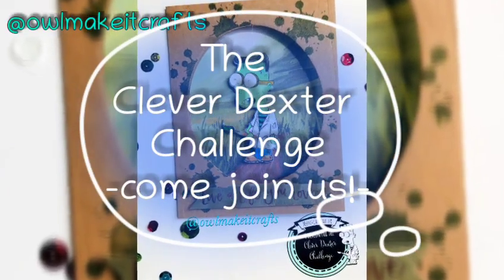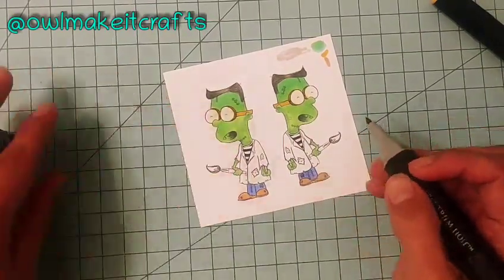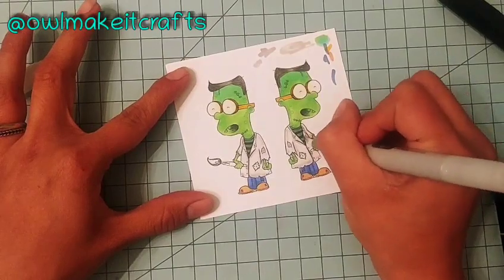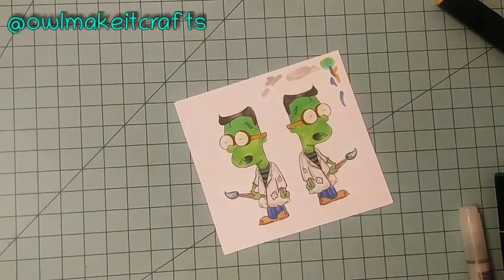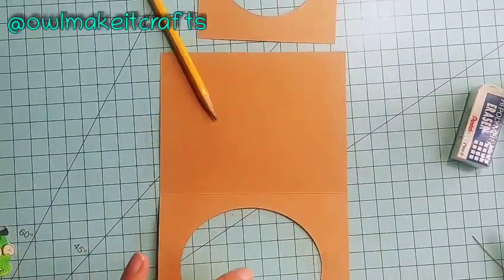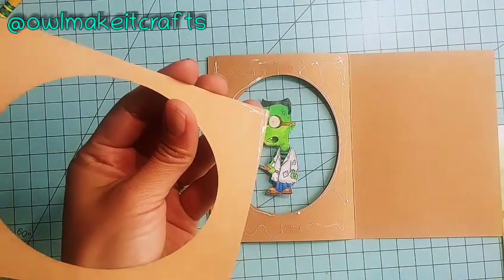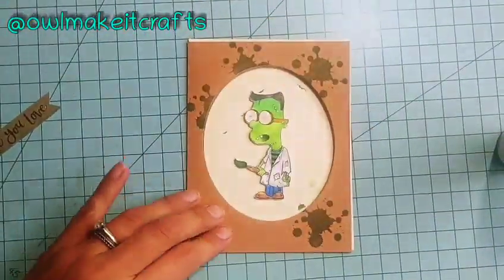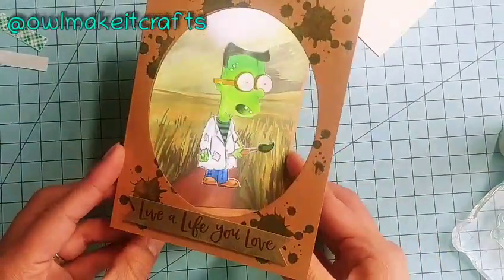Clever Dexter Spinner Card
Hello Friends!

So happy to have you here! Hope you enjoy yhe chit-chat and would love to see your participation in this challege with me 😉